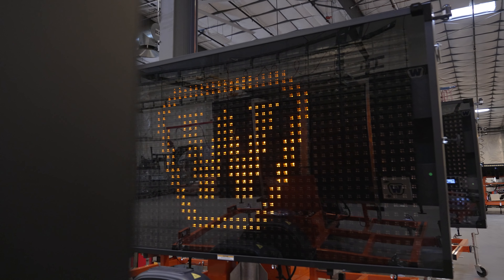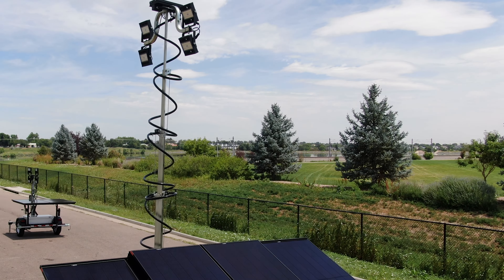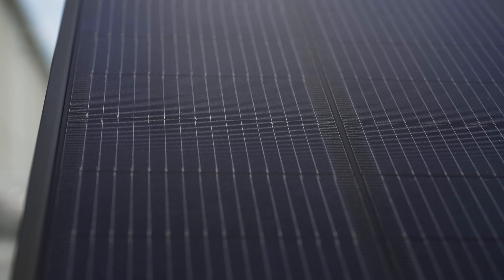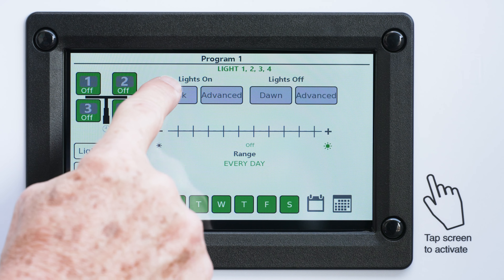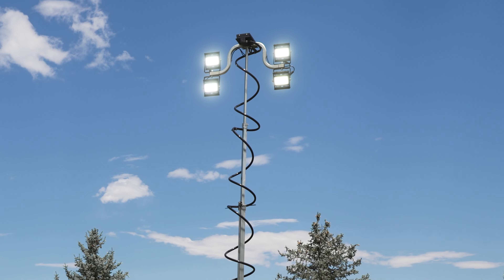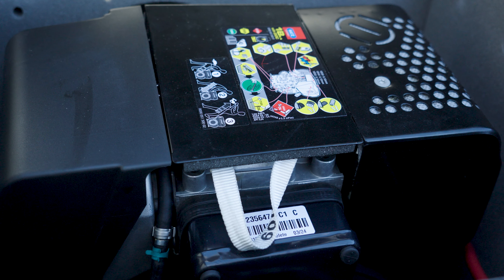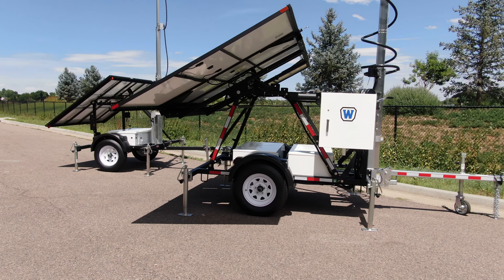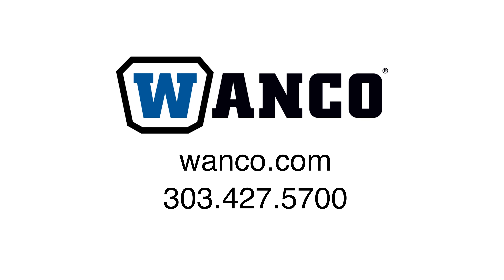Programmable Solar Light Towers - Features Overview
Since 1984, Wanco has been designing, engineering and manufacturing high-quality and easy-to-use portable safety equipment and accessories for industries such as traffic management, public safety and law enforcement, construction, mining, security and surveillance and many more. for more information.